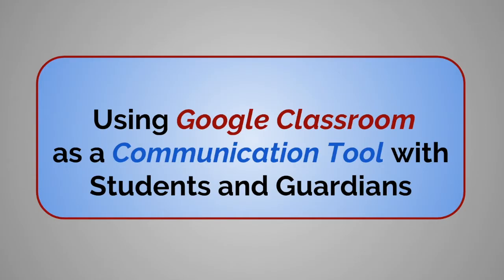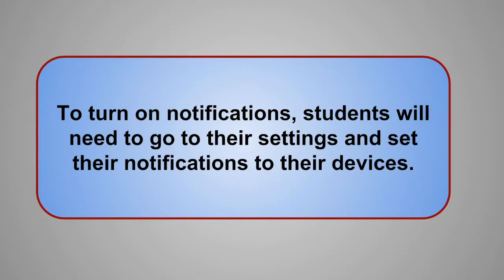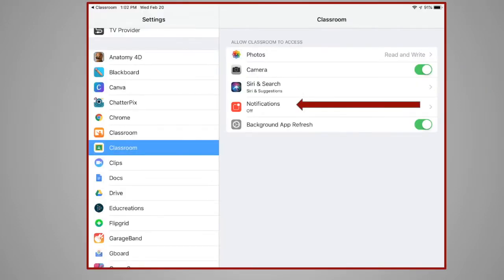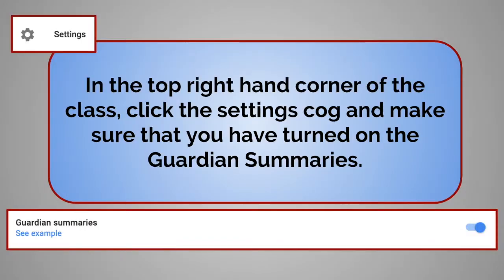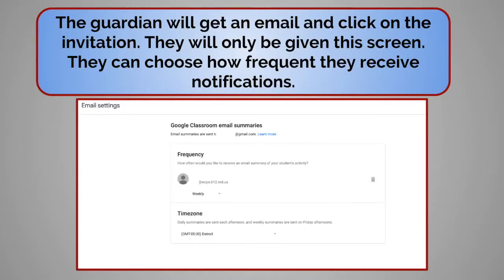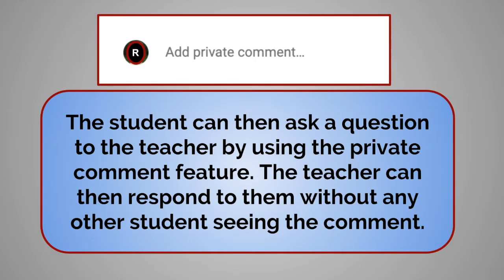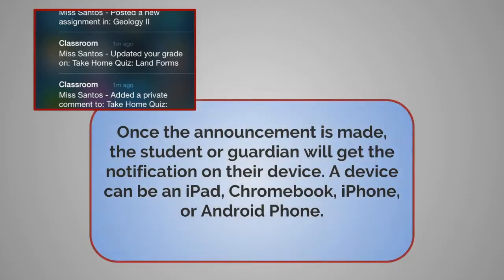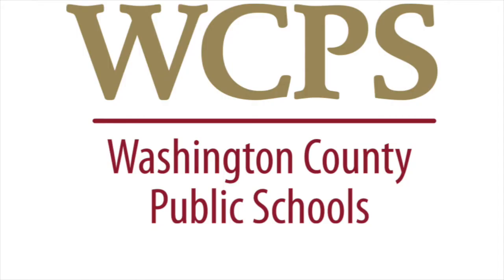Using Google Classroom as a Communication Tool